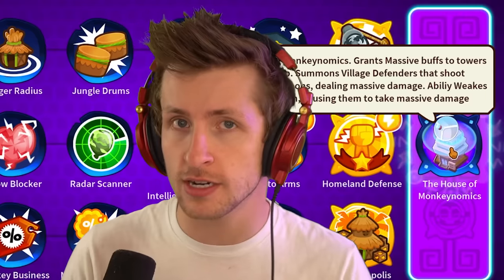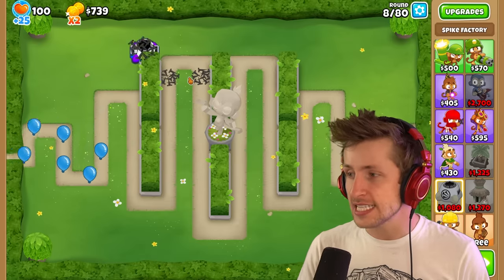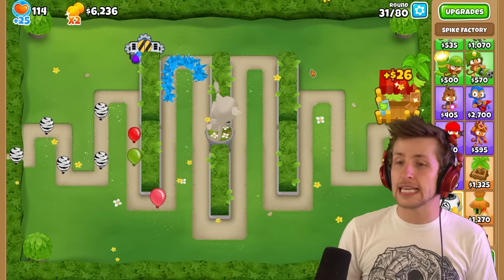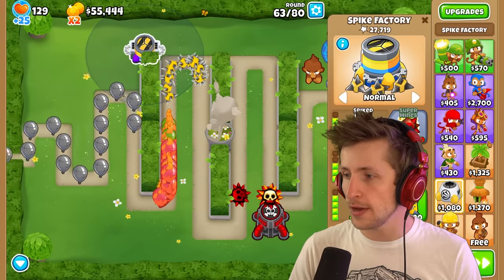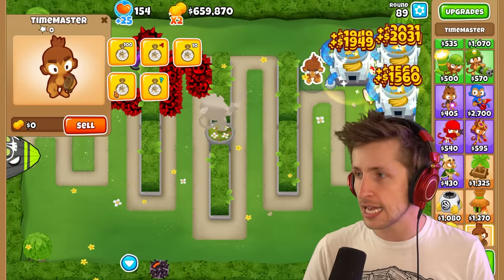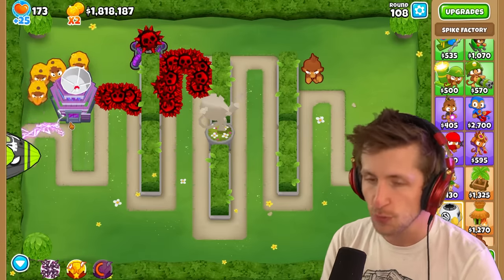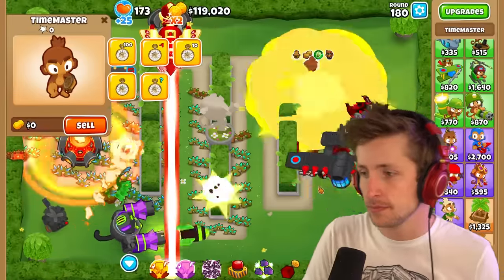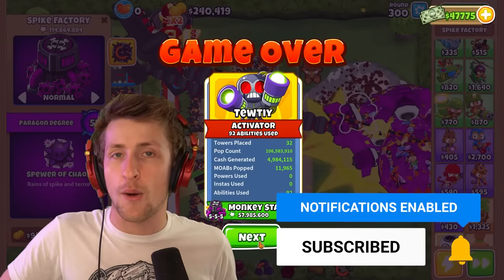I've never seen spikes like these......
Today we're reviewing two new paragons in BTD 6! The first BTD 6 modded paragon we're looking at is the Spewer of Chaos or the Spike Factory Paragon! This paragon mod also adds a village paragon which is just as strong! If you want to see more overpowered paragon mods in BTD 6 let me know down below!
MERCHANDISE!